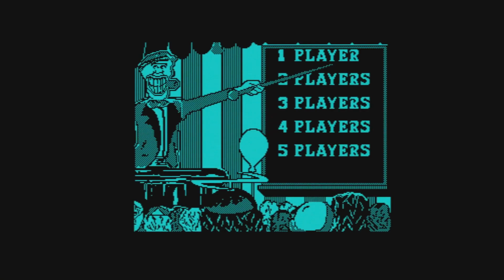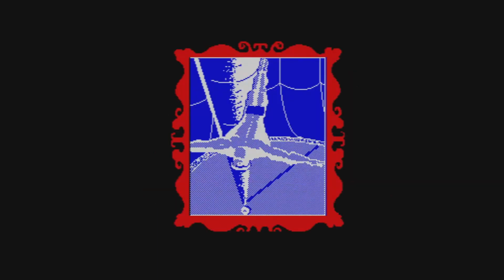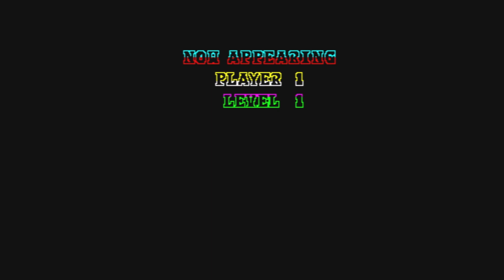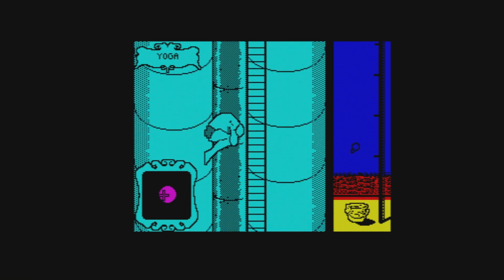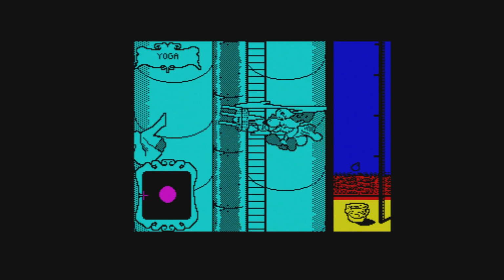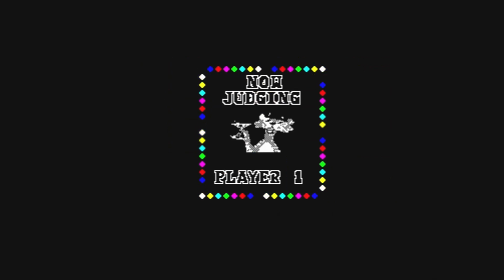14th April 21 ZX Spectrum game Fiendish Freddy Big Top o Fun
April 2021 I look at a different Sinclair ZX Spectrum game - everyday 6PM UK Time :)